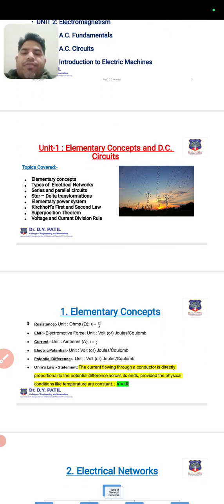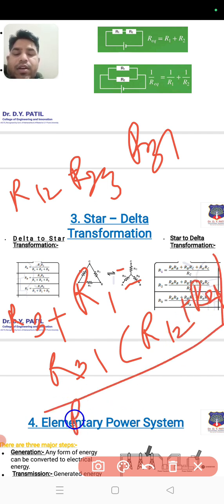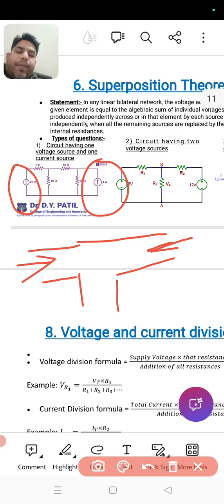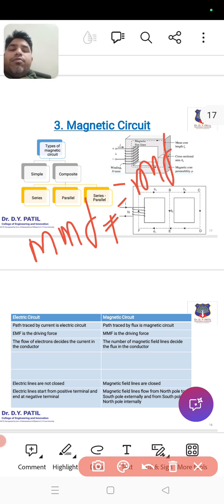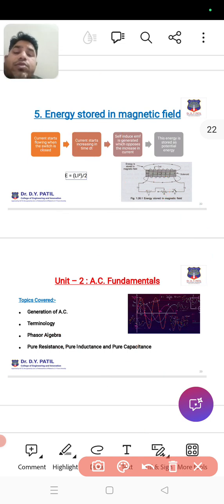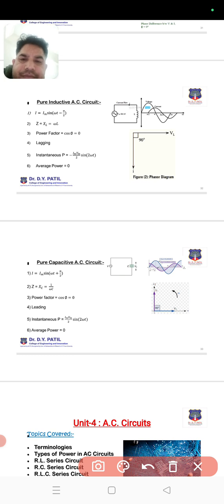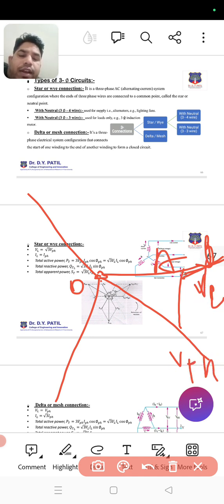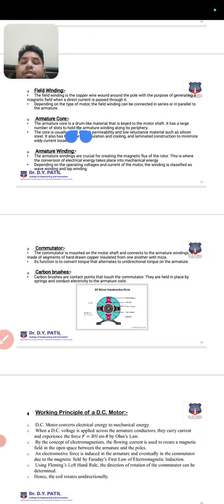Short Revision on (BEE) ESE-ELE-103